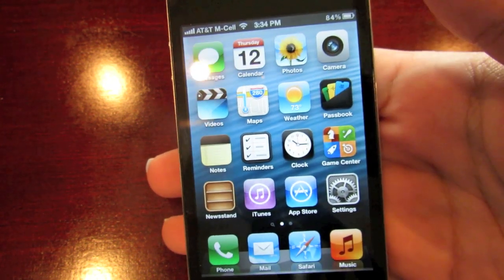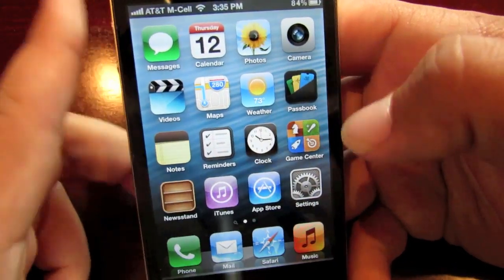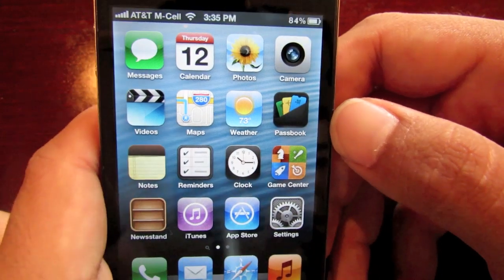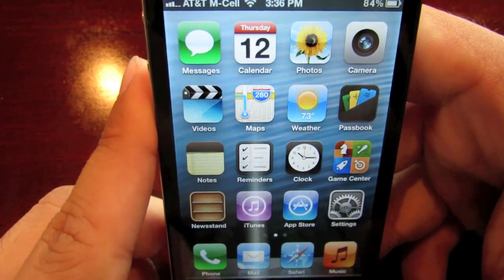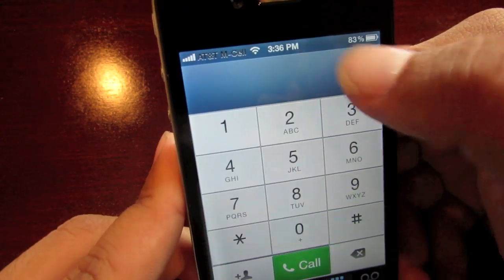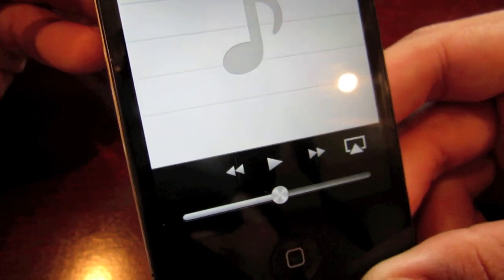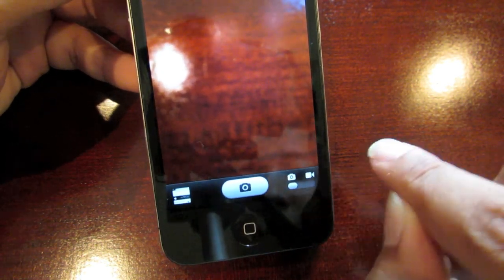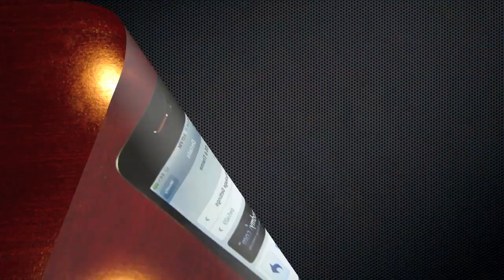iOS 6 Theme - Theme Thursday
In this video we cover the small theme called iOS 6 Theme. This video shows some of the overall great detail this changes and how it gives you a feeling of iOS 6 graphically if you can't or don't want to get iOS 6 Beta.

Theme- iOS 6 Theme
Repo- Modmyi
Rating- 5/5

Start of Tech Tweak Tuesdays, with better quality coming.